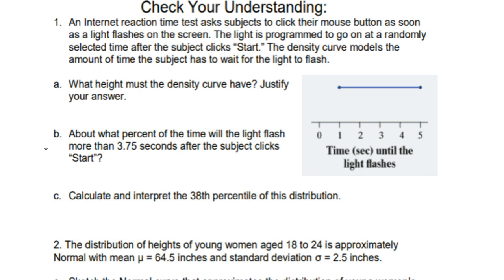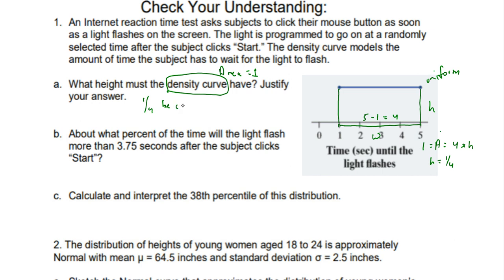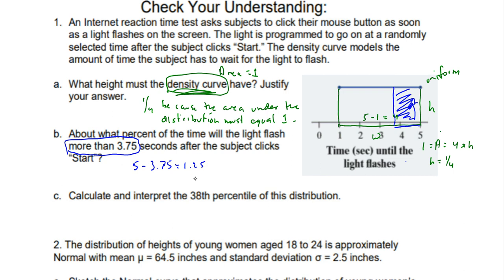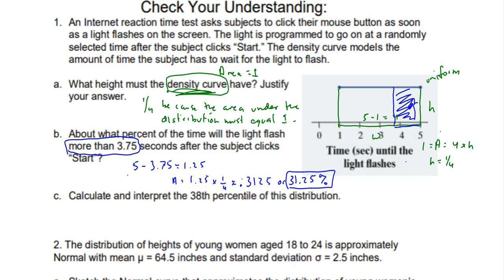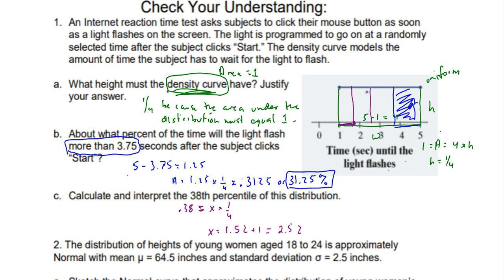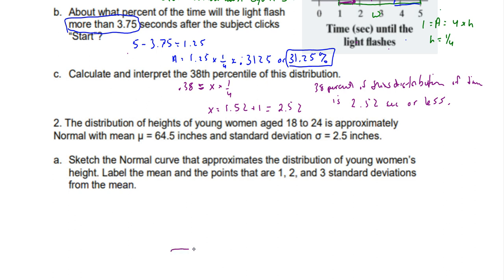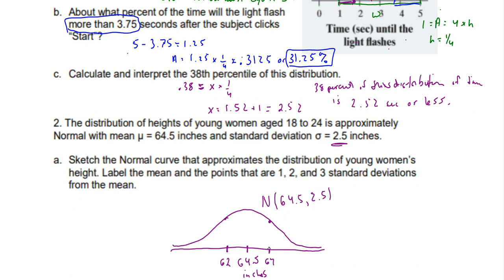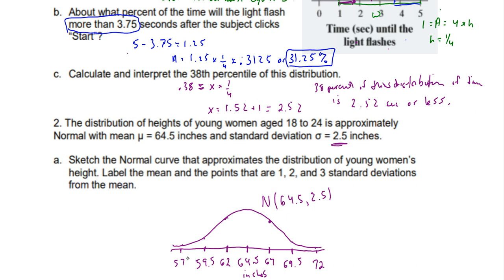AP Stats 2.2a CYU Example 1 (Density Curves and Normal Distributions)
This example explains how to apply a uniform distribution and density curves.  It goes through on how to find a percentile and other percentages. It also sets up a Normal distribution with marks including 1, 2 and 3 standard deviations ns away from the mean.